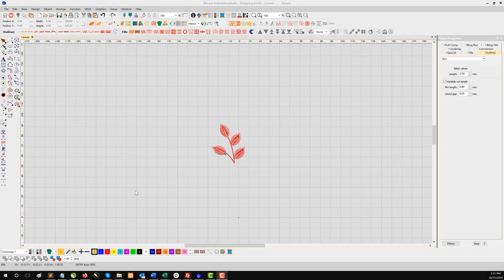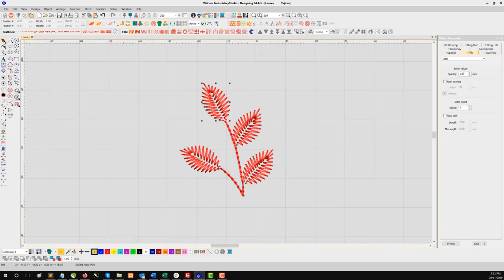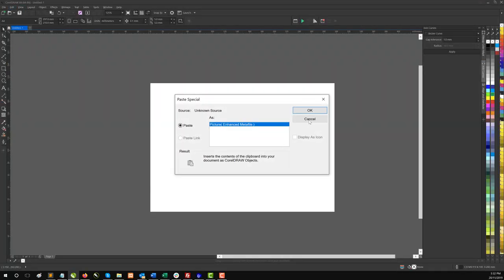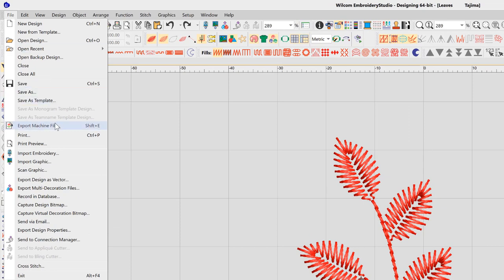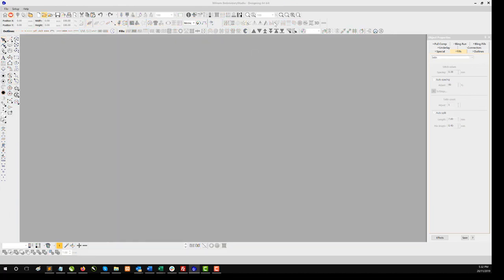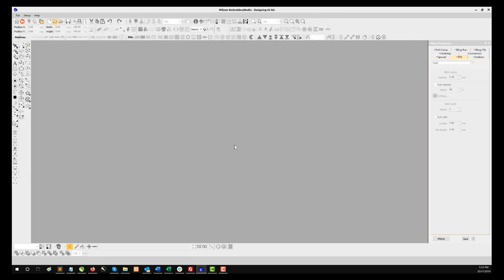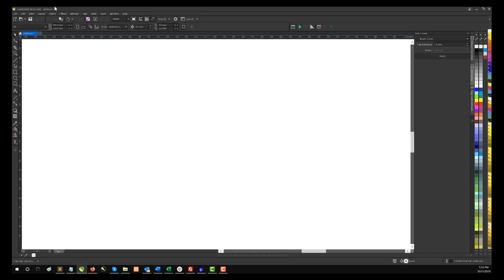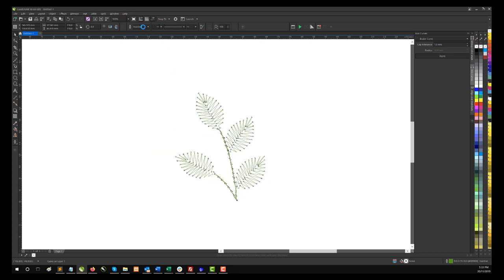Converting an embroidery design into a stitch-like vector drawing in CorelDRAW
In this short quick tip video, Brenden shows you how you can convert an embroidery design into a stitch-like vector drawing in CorelDRAW.